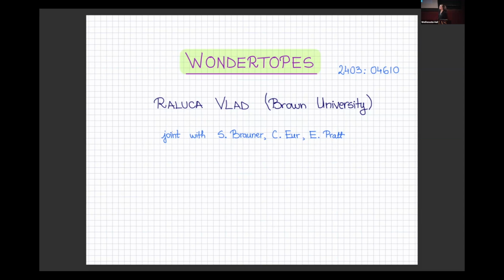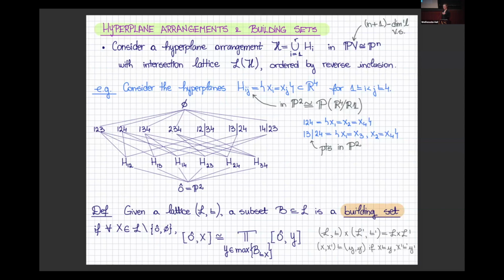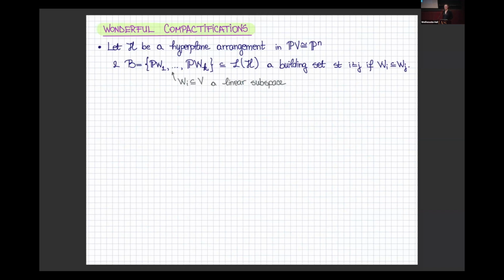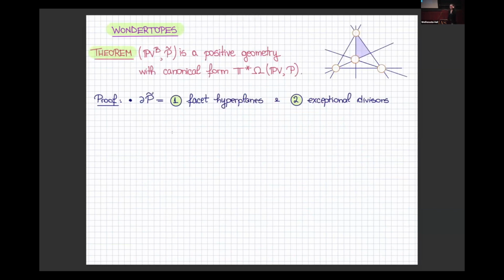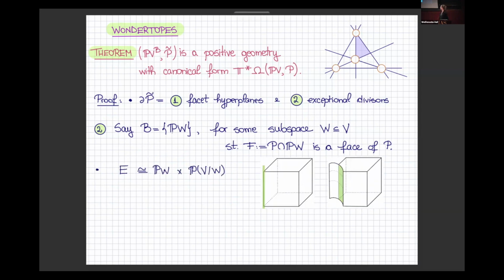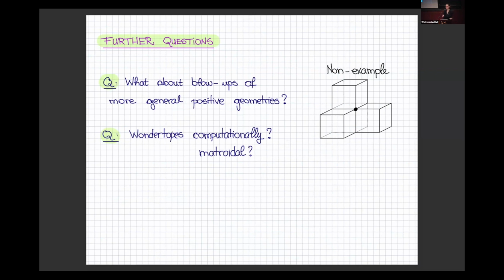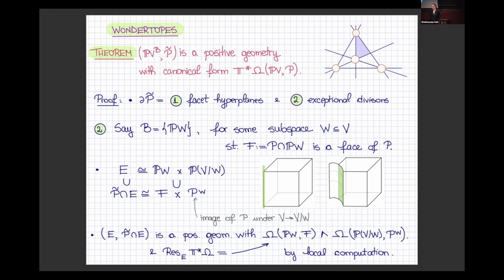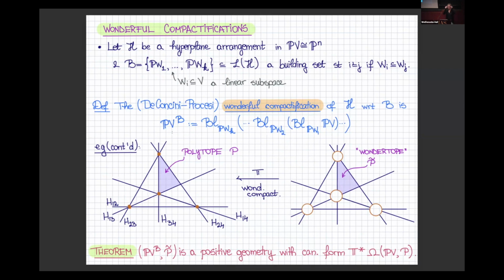Wondertopes - Raluca Vlad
Combinatorics of Fundamental Physics Workshop (Short Talks)

Topic: Wondertopes
Speaker: Raluca Vlad
Date: November 21, 2024
Wolfensohn Hall